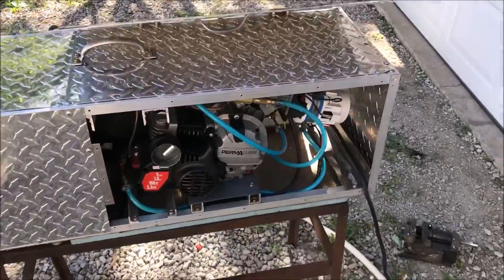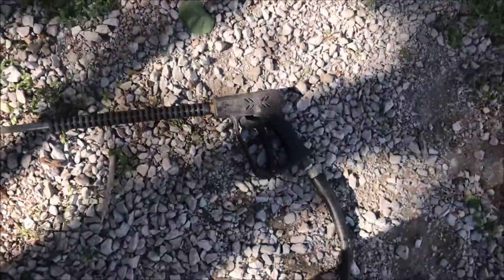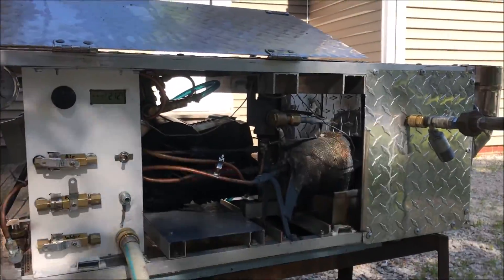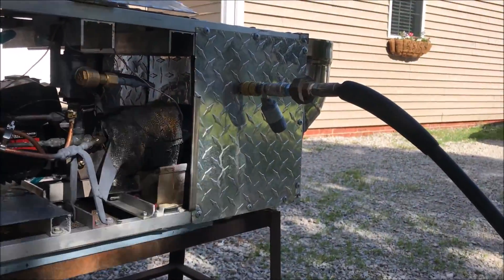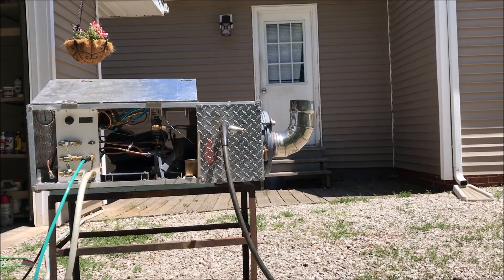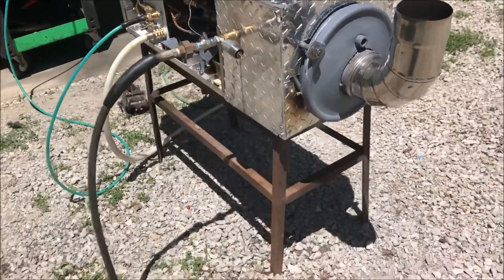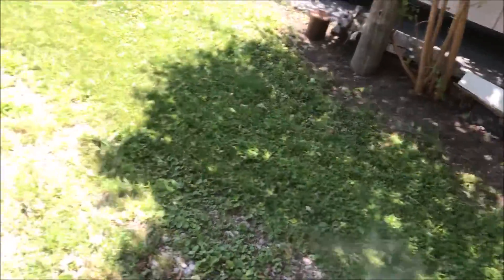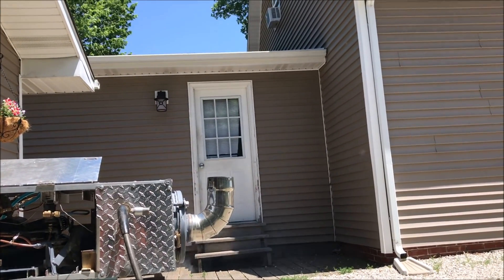Micro boiler steam trigger Mechanism testing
This video contains Paid links that gives me a 6% commission if you click and buy any product on that website . This video contains Paid links that gives me a 6% commission if you click and buy any product on that website . How do you turn off a 30,000 watt Diesel burner steam boiler for just a couple seconds and then turn it right back on ?
Using steam to kill weeds or wash cars , both can be done without chemicals .